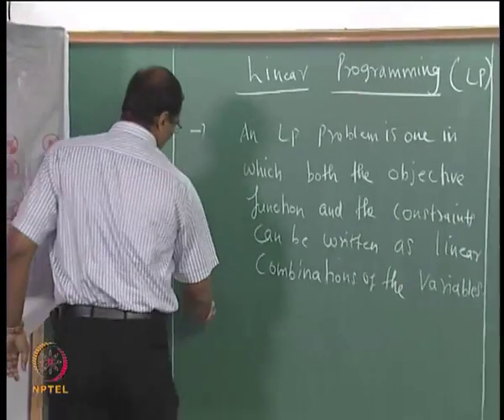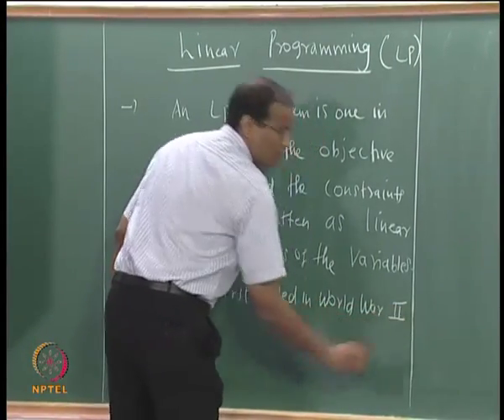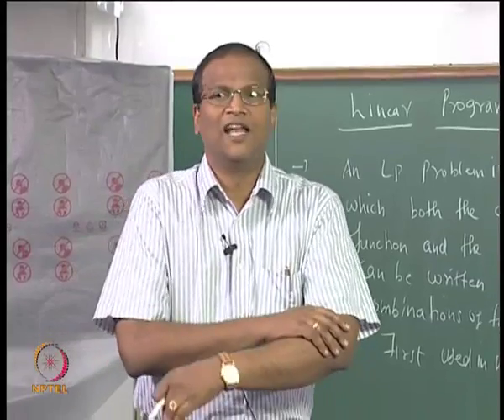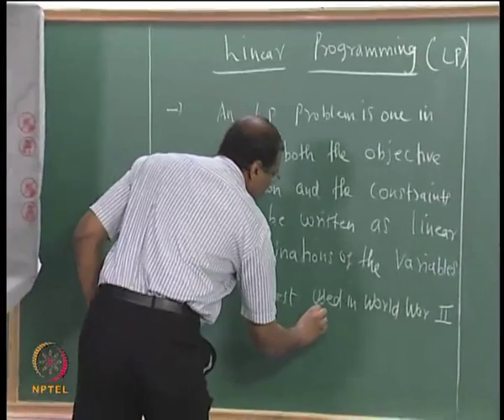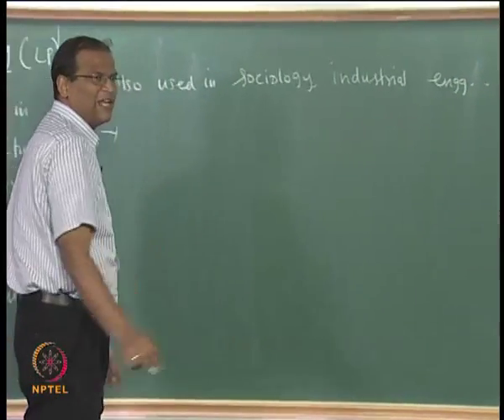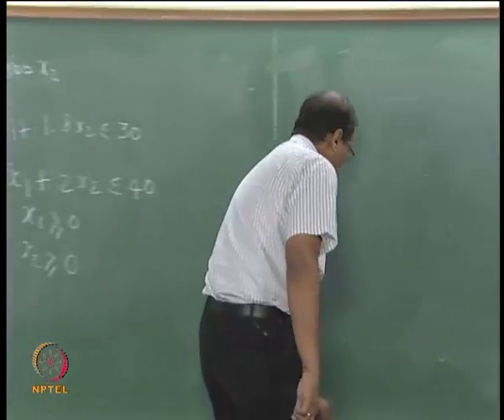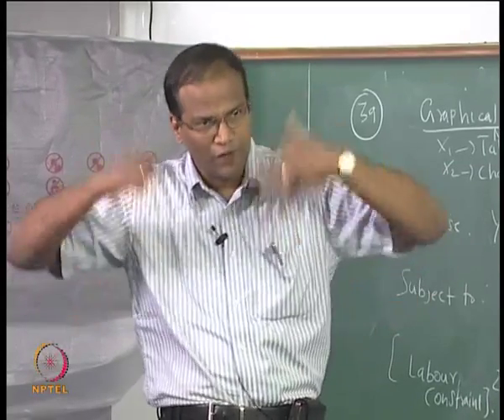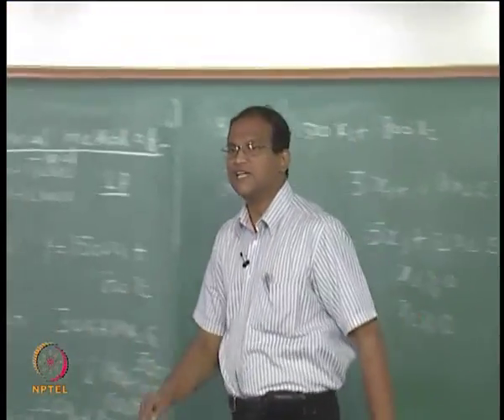Mod-01 Lec-36 Linear programming